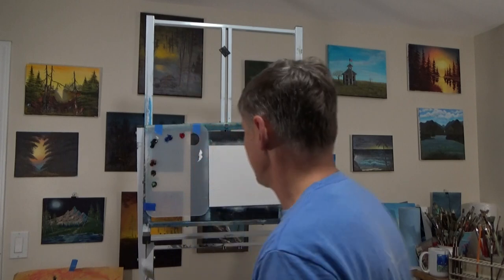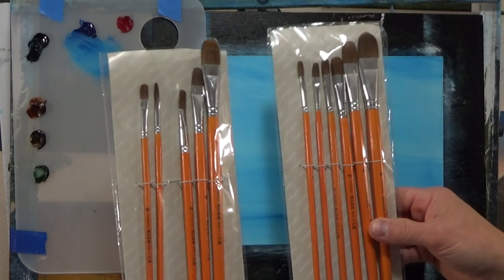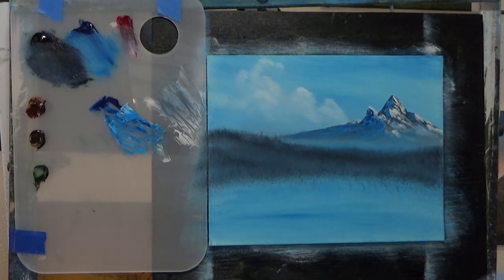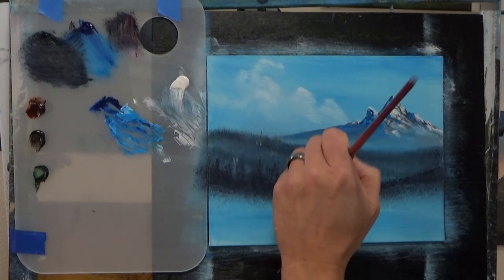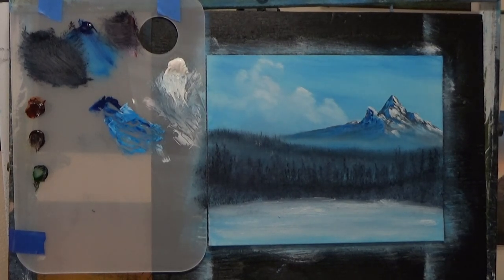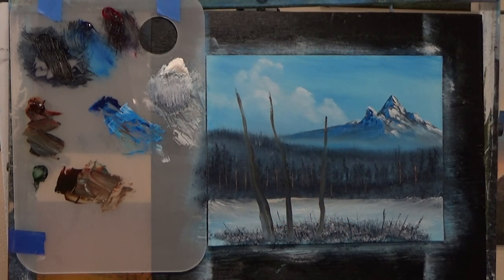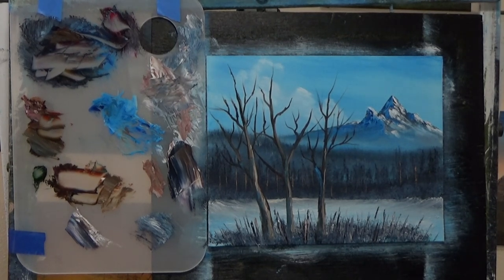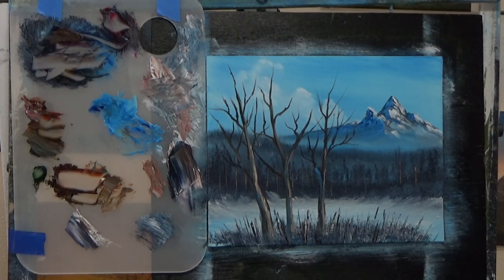Create a Stunning Winter Landscape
This step by step oil painting tutorial will show you how to create a nice warmish winter landscape painting.